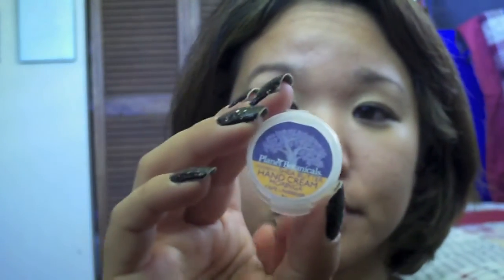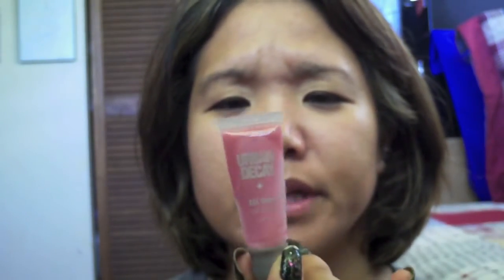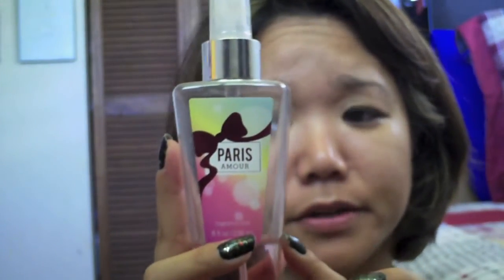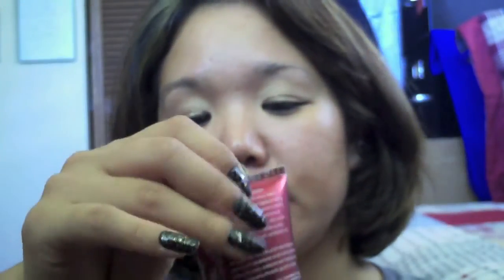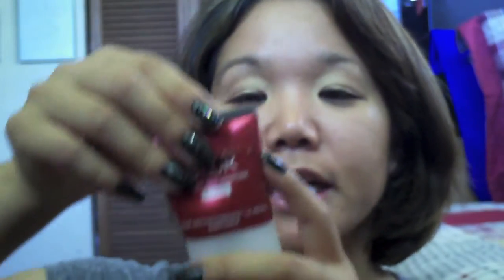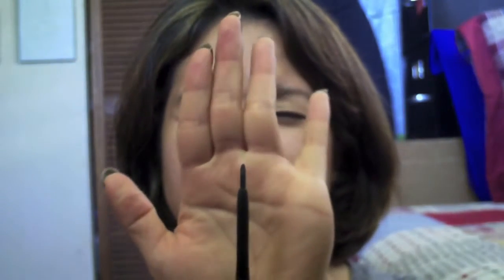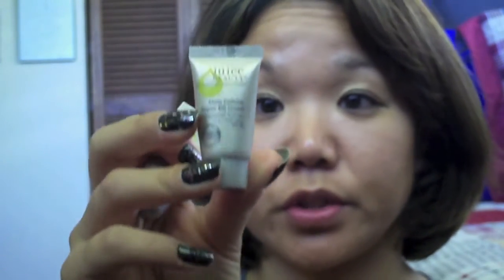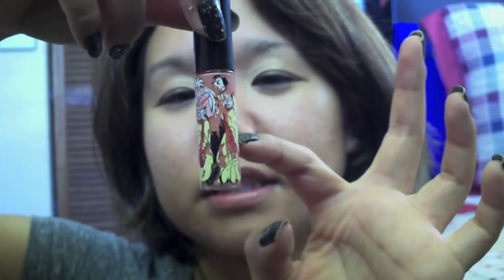Project 10 Pan update#2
Open Me!
Products used up:
1. Plant Botanicals Hand Cream sample
2. Sugar Lip Treatment in Rose
3. Juice Beauty CC cream sample in Warm Glow
4. Urban Decay XXX gloss in Carney

Other Products mentioned:
1. Bath & Body Works Body Mist in Paris Amour
2. Nars Orgasm blush
3. Bath & Body works lotion in Japanese Cherry Blossom
4. Loreal Miracle Blur primer
5. NYX eyeliner in black
6. black eyeliner
7. Laura Mercier Tinted Moisturizer
8. Juice Beauty CC cream in Warm Glow sample
9. Juice Beauty CC cream in Natural Glow sample
10. Jelly Beans lipstick in Fruit Punch
11. MAC lipgloss in Devlishly Stylish

FTC: All products were bought or received by me. However I can be bribed with cupcakes